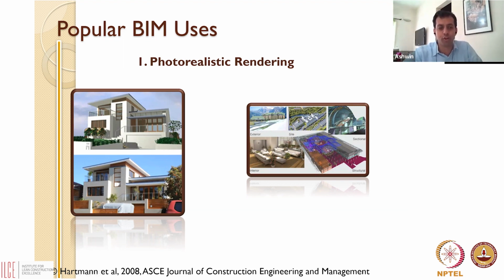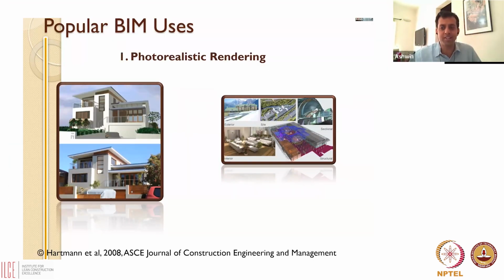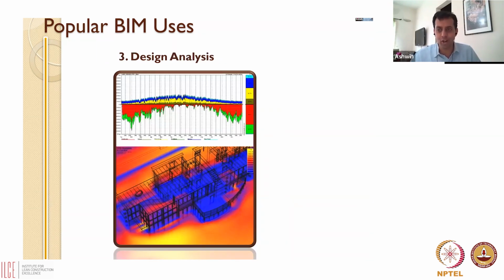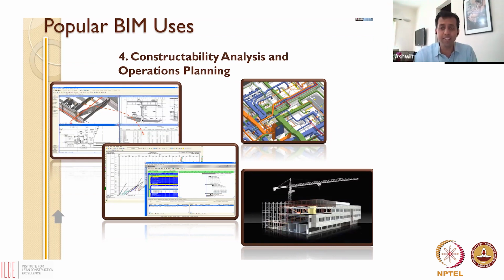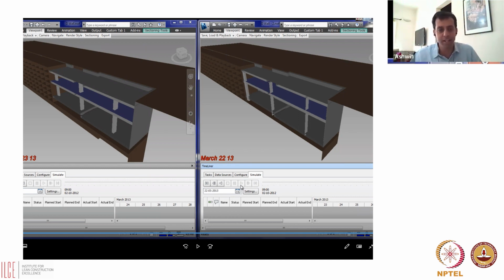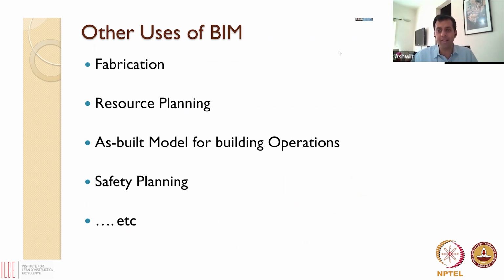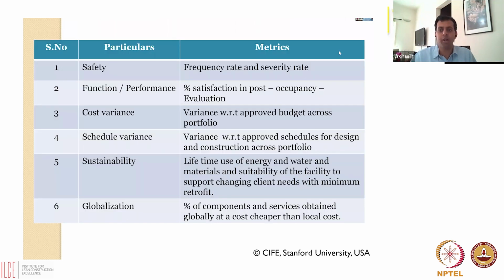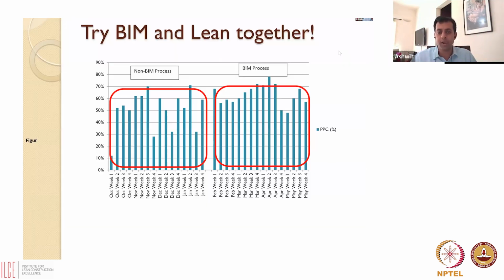BIM uses; Metrics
BIM uses; Metrics, BIM and Lean